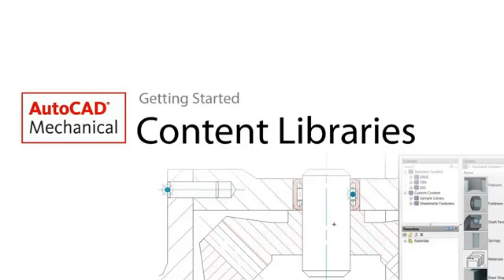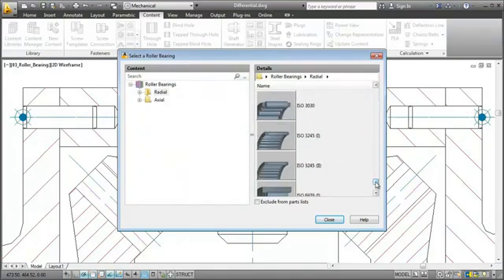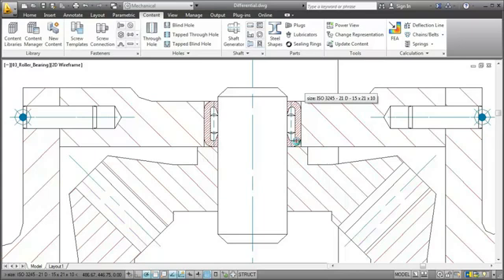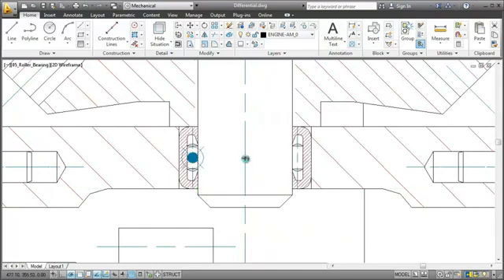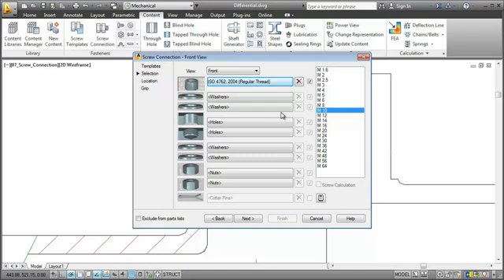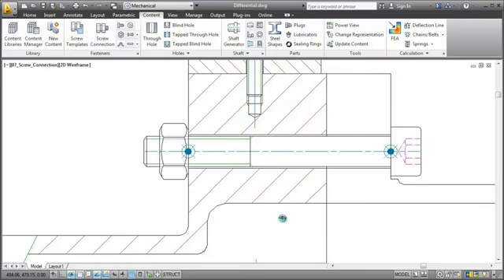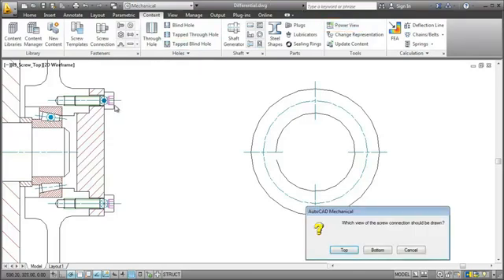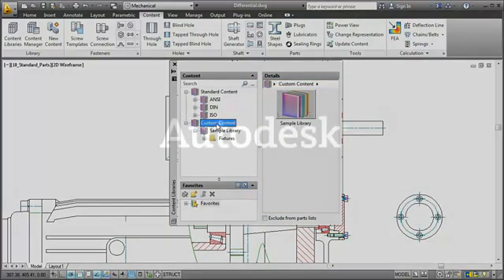Dimensionamento no AutoCAD Mechanical 2013 | MAPData